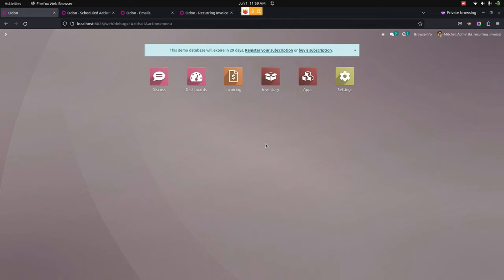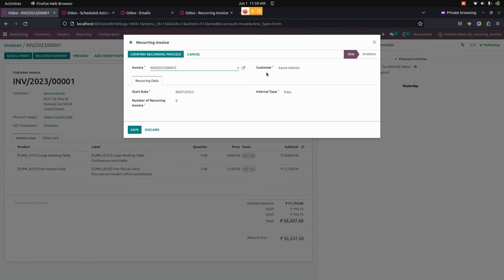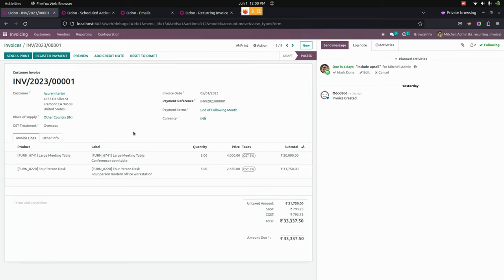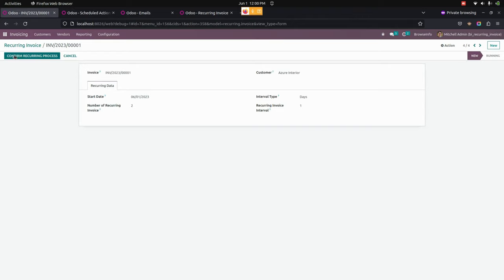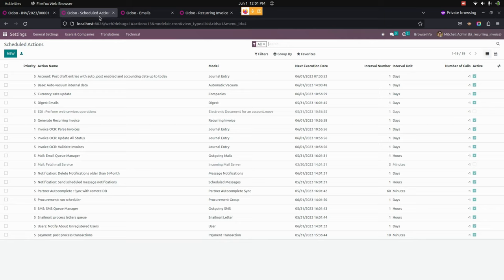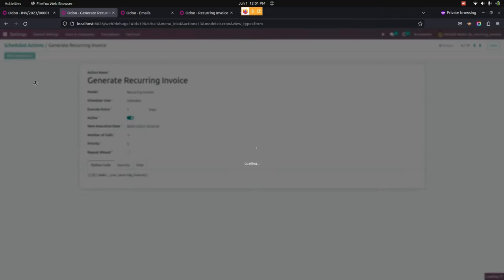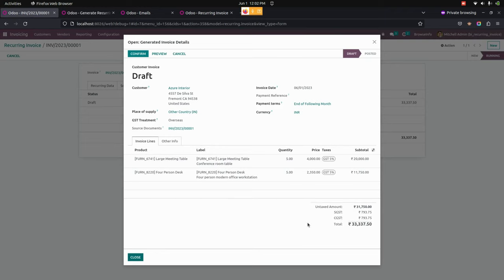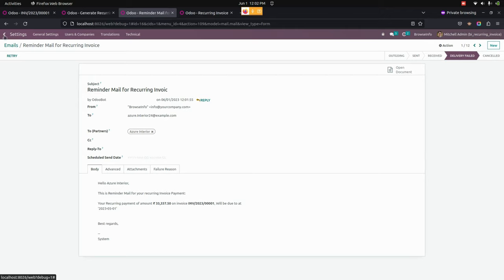Set Up Automatic Invoicing For Regular Customers Or Clients | Recurring Invoice Generation Odoo App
Auto Recurring Customer Invoices Odoo App helps users set up automatic invoicing for regular customers or clients. This means that you won't have to manually create invoices each time you need to bill a customer. Instead, the app will automatically generate invoices at specified intervals, such as daily, weekly, or monthly.

Feature of This Odoo Apps :

-- Auto Recurring Invoices
-- Recurring Invoice Configuration

1. Invoice from Multiple Sales and Purchases in Odoo
2. Sale Invoice Discount in Odoo
3. Sale Purchase Invoice Discount in Odoo